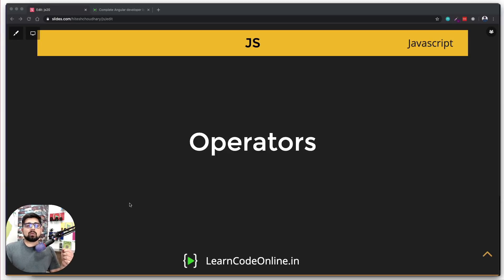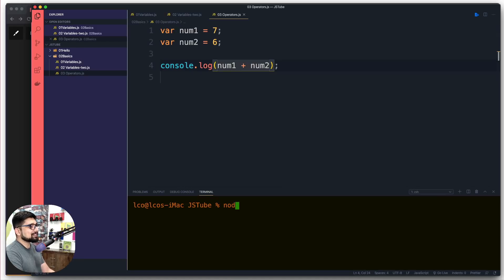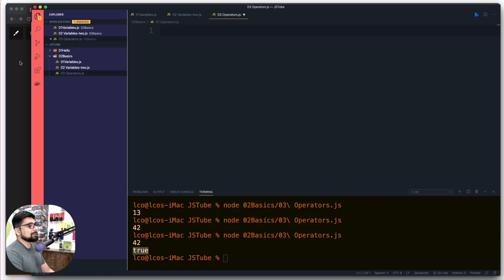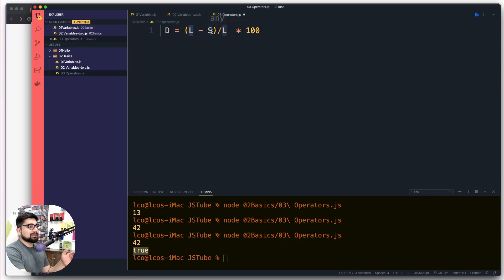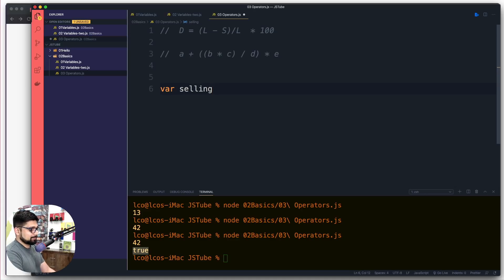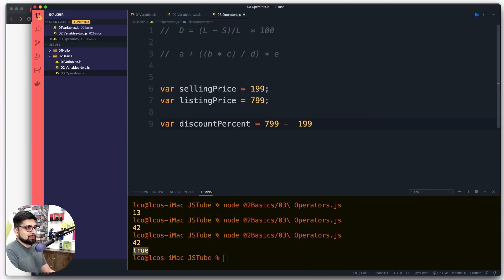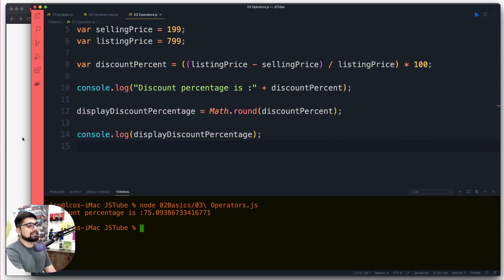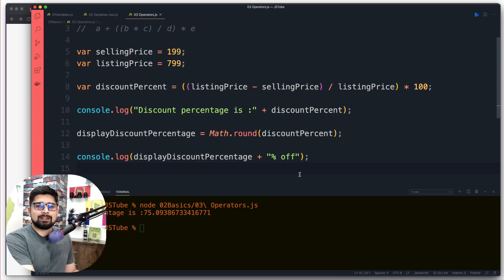Operators in javascript | Calculate discount